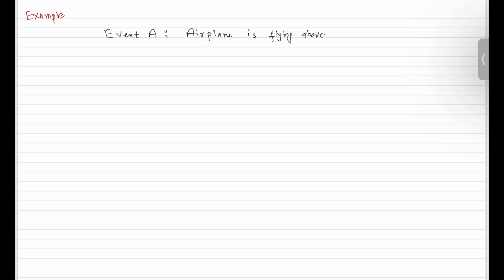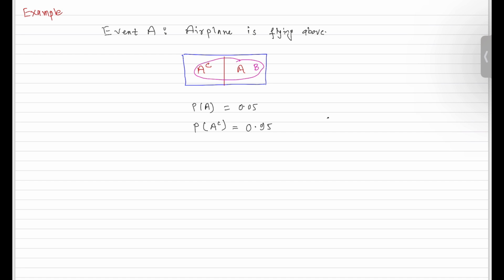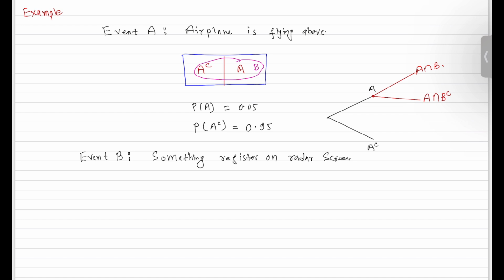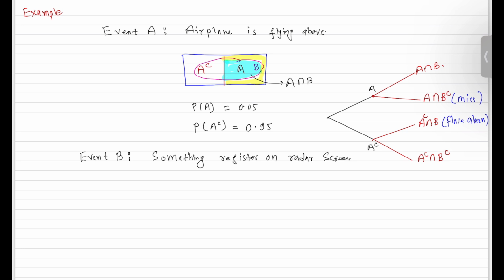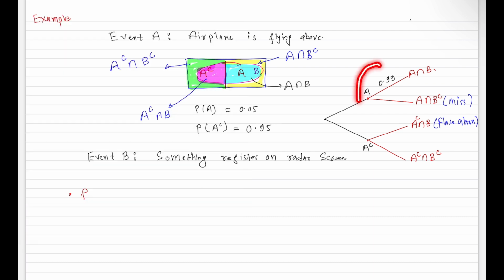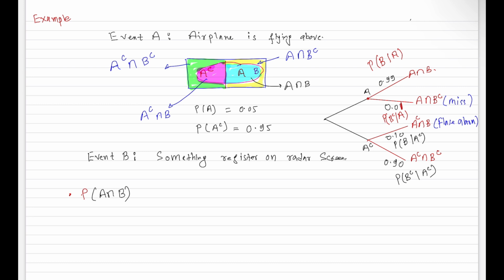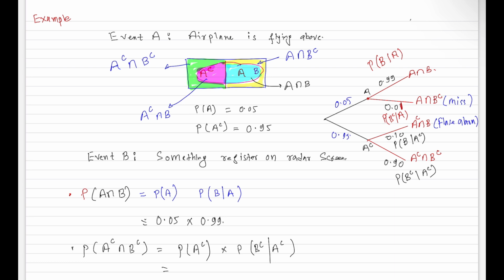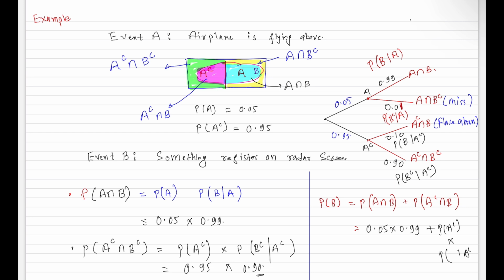16.Example : Multiplication rule , Total probability theorem |Abhinandan#gatedatascience